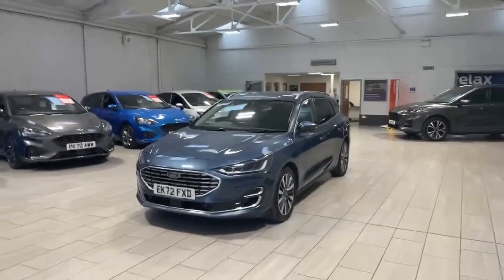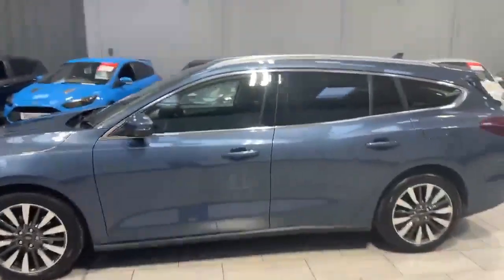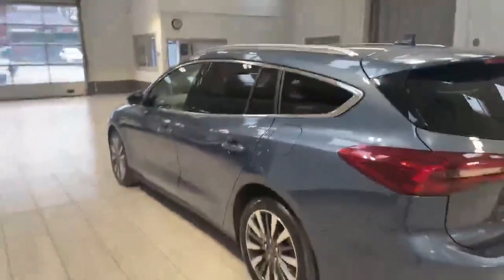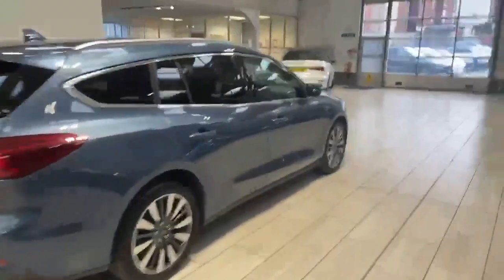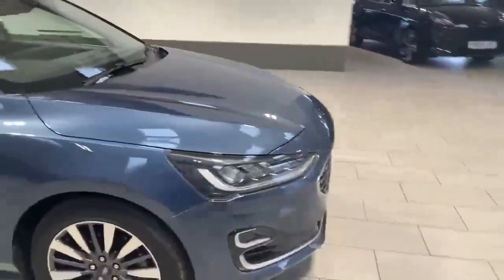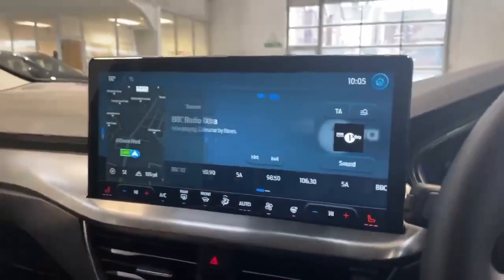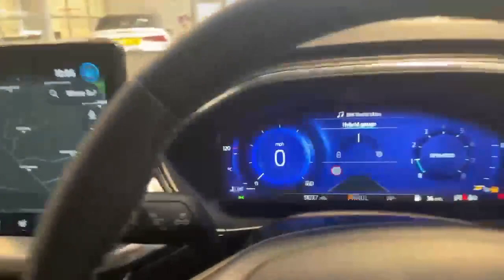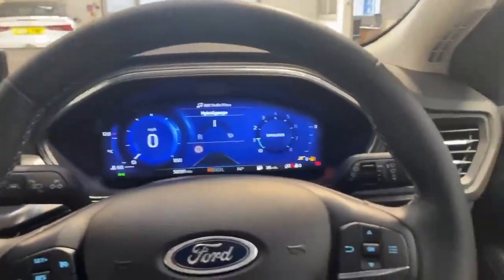Ford Focus 1.0 EcoBoost Hybrid mHEV Titanium Vig 5dr Auto EK72FXD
Ford Focus
1.0 EcoBoost Hybrid mHEV Titanium Vig 5dr Auto (Accrington)